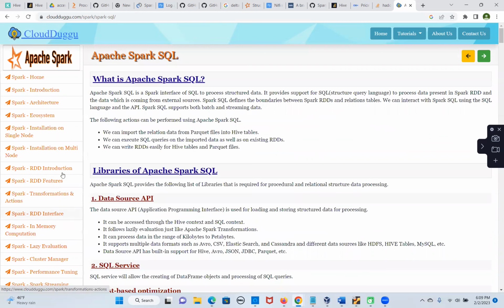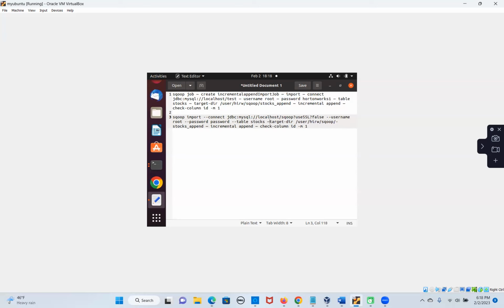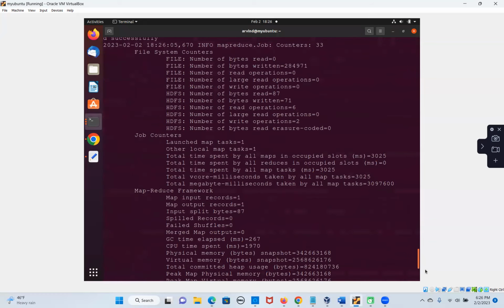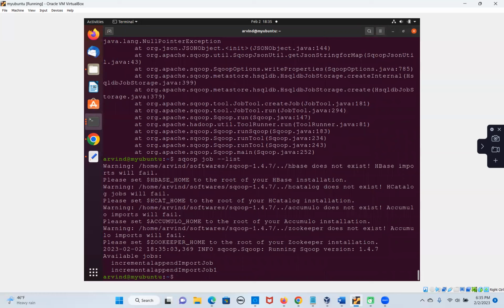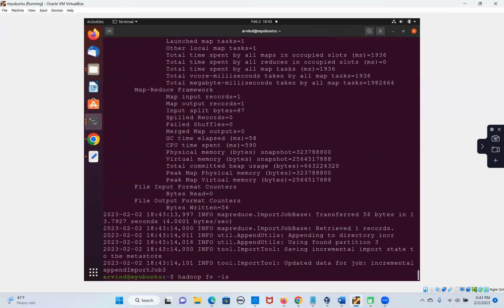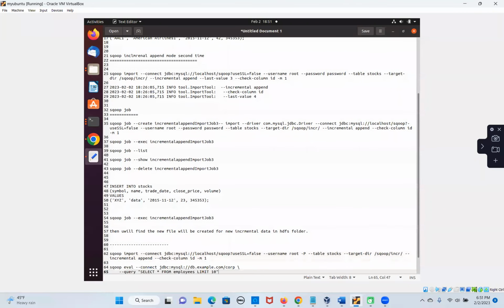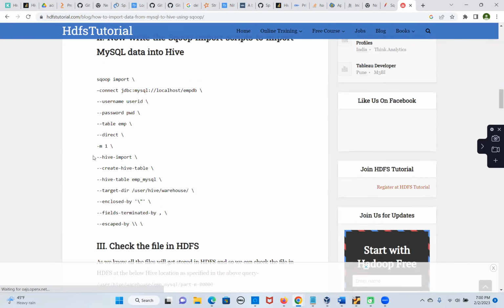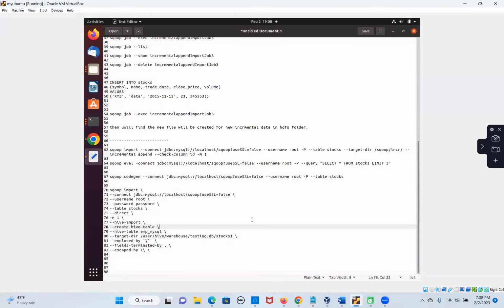week3 sqoop session2